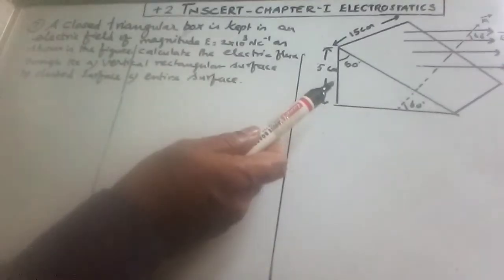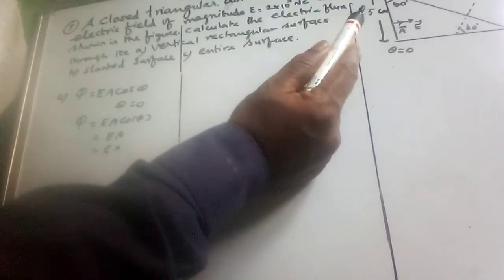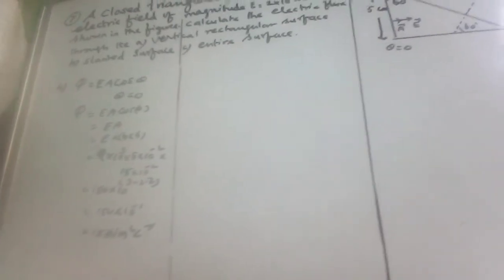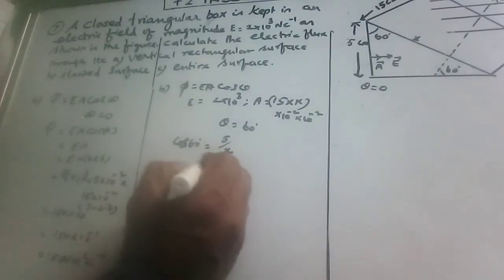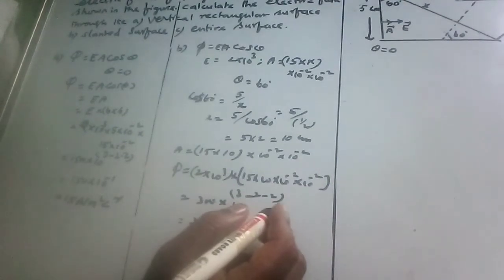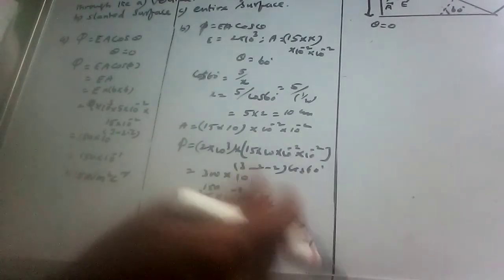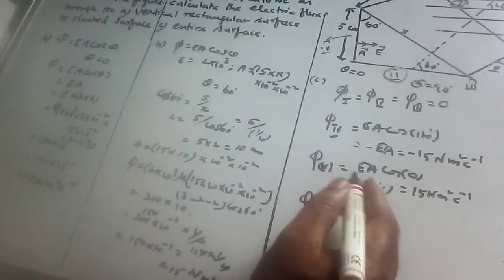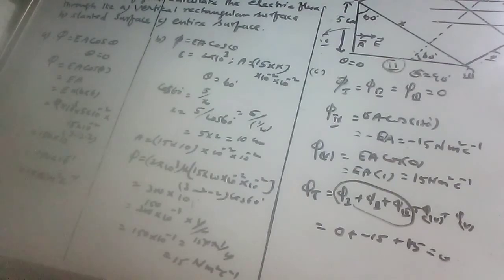ELECTROSTATICS Numericals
Part 75.+2 TNSCERT text book exercise problem no.7 solutions